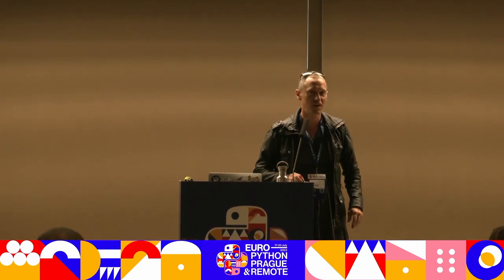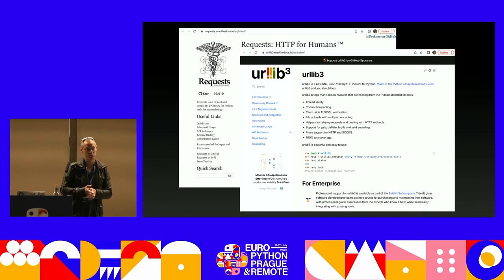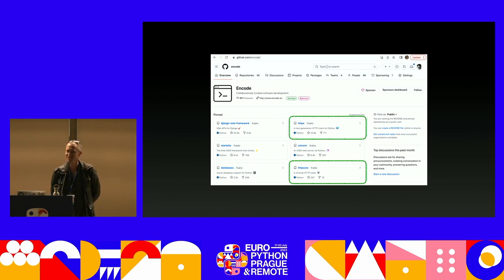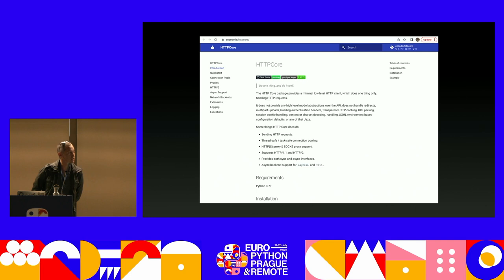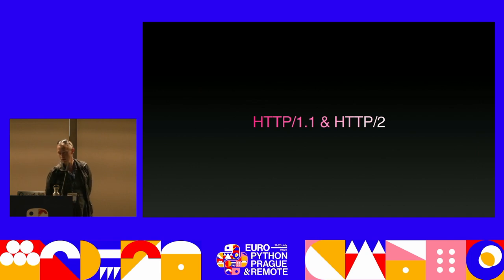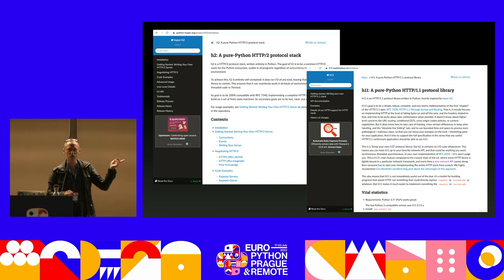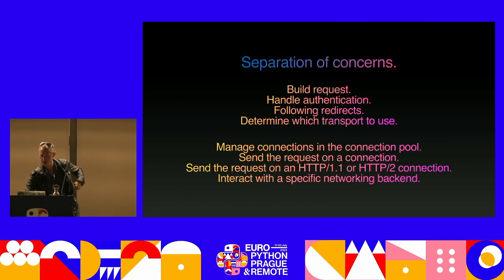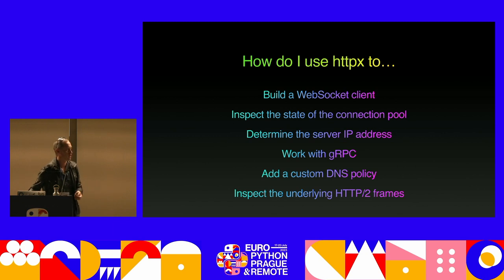Designing an HTTP client — Tom Christie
HTTPX is a fully featured HTTP client for Python 3, which provides sync and async APIs, and support for both HTTP/1.1 and HTTP/2. It also includes a built-in command-line client.

We'll be taking a look at the architecture of the client, learning from the design decisions behind it, and gaining a better understanding of HTTP along the way.